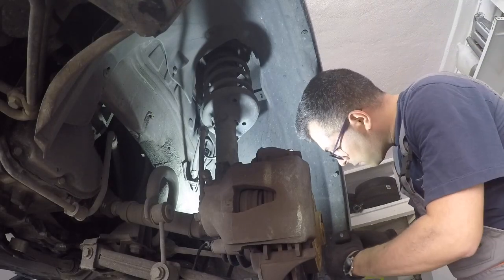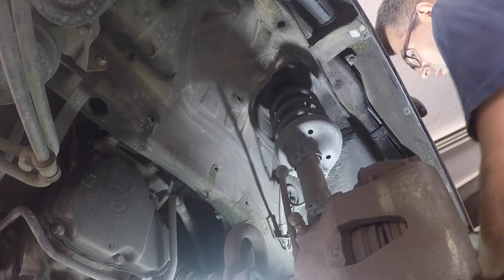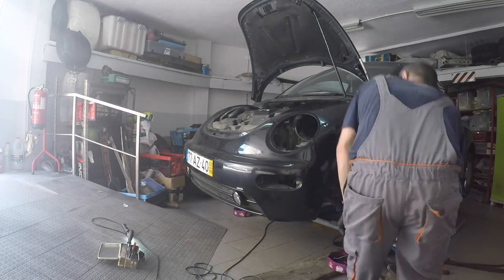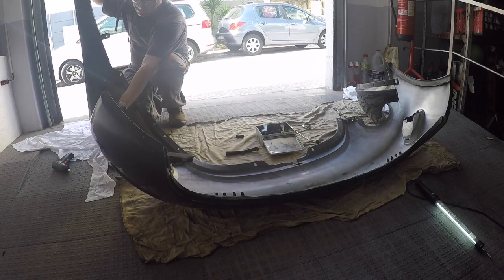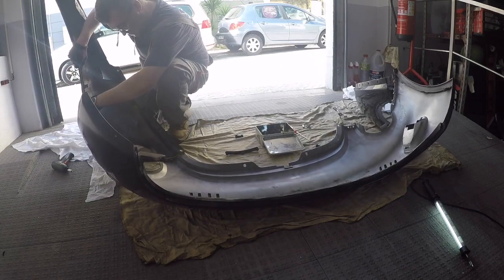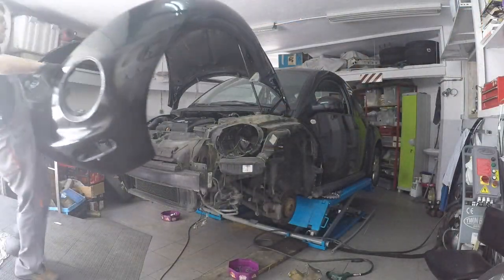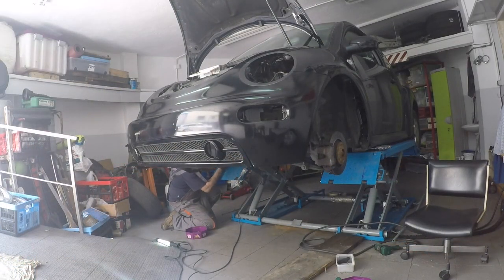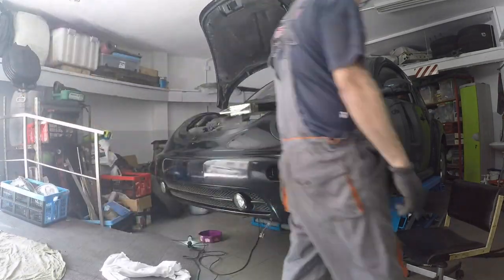Project New Beetle - Mounting a new bumber - DIY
Project New Beetle - Mounting a new bumber

In this episode we are changing our New Beetle bumper after a small fender bender. We bought a 2nd hand silver bumper, painted with rattle cans and we are now mounting it.Unfortunately, we did not record the process of painting the bumper as it was before we made the decision to create this channel, it was a quite fun and somehow stressful job to painting it but in the end was surprised with the result. Not a professional job by any means, but good test to see what could I do with just rattle cans. In the end my opinion is that it is not cost effective for a part as big as a bumper.